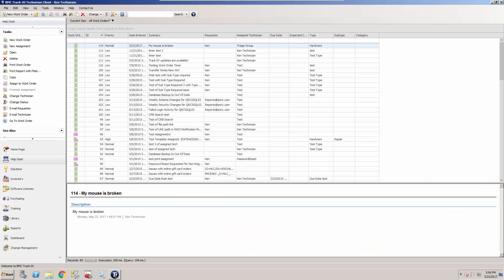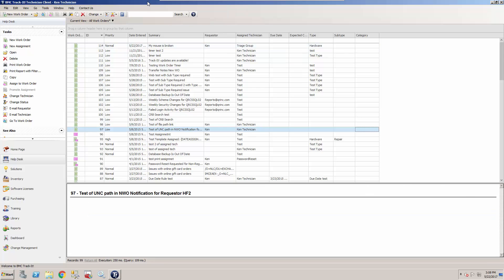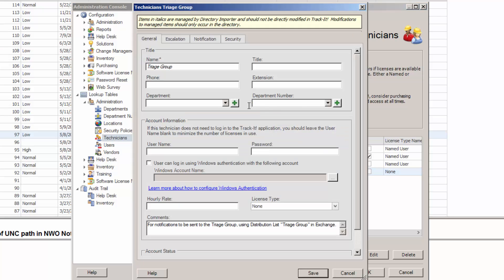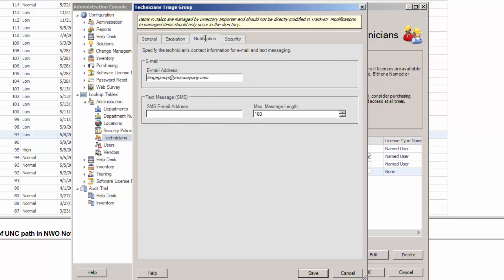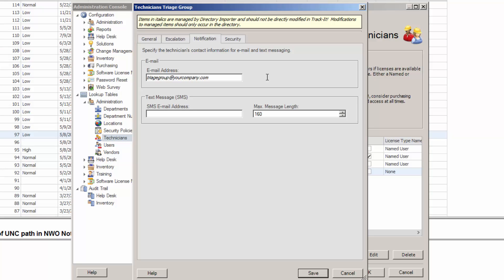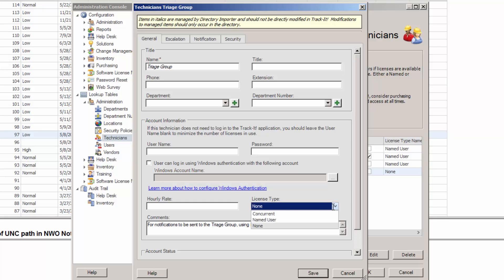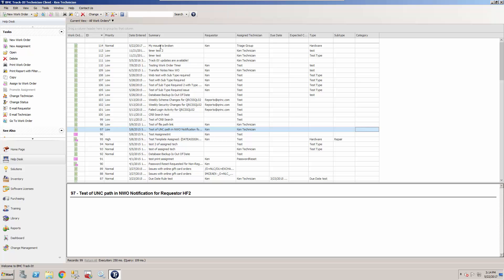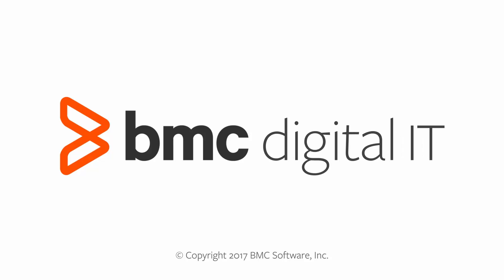Keys to Track-It! Success - How to Notify Multiple Technicians when a Work Order is created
Provides information about how to notify multiple technicians when a work order is created.

For more information on this topic, see the Track-It! Documentation.